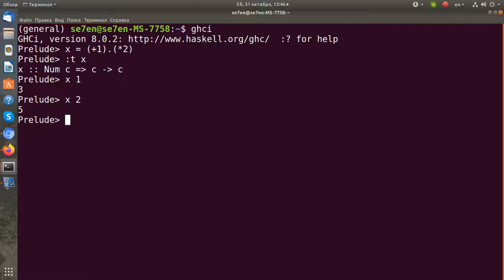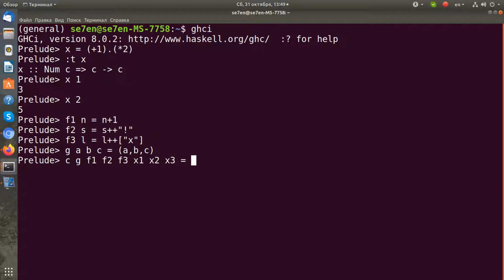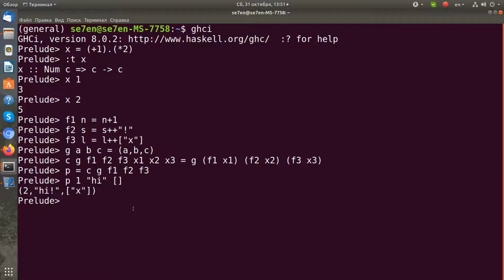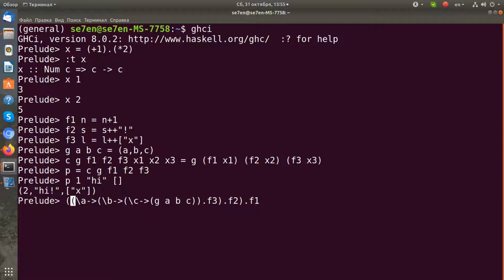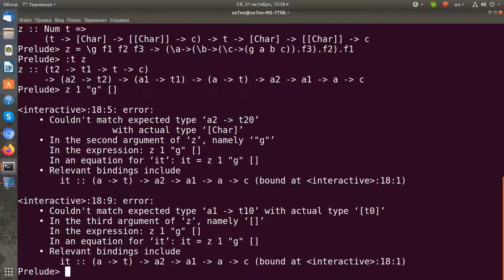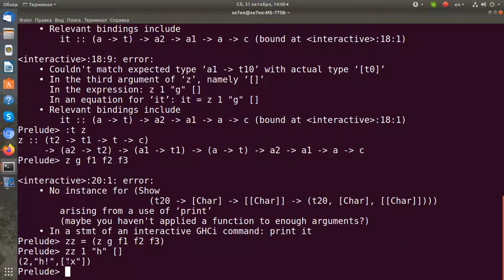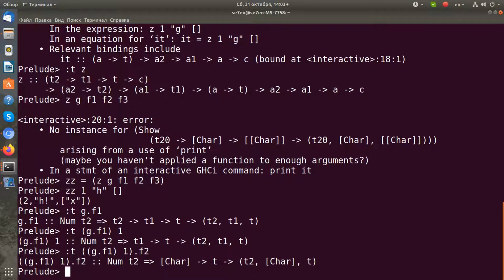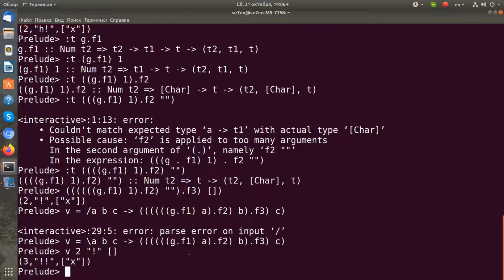haskell advanced function composition??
How to implement an advanced function composition?